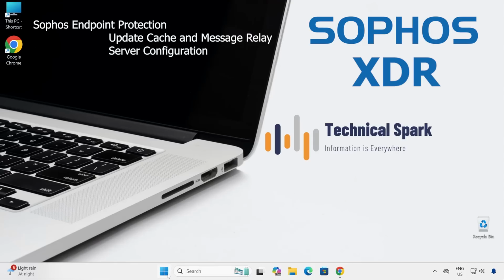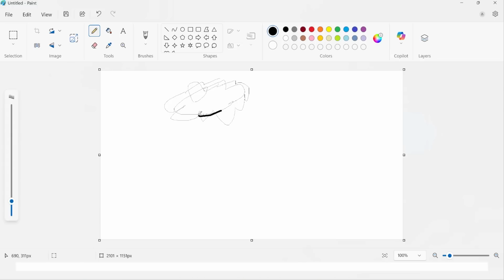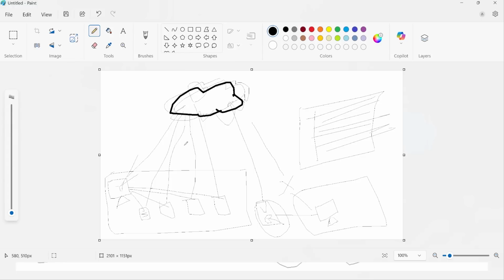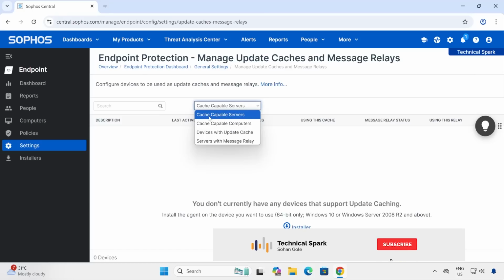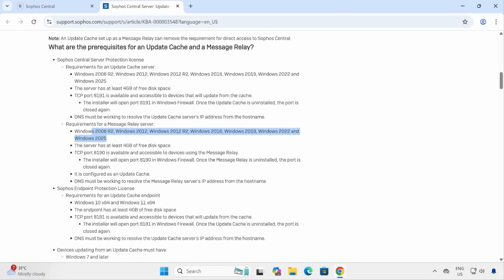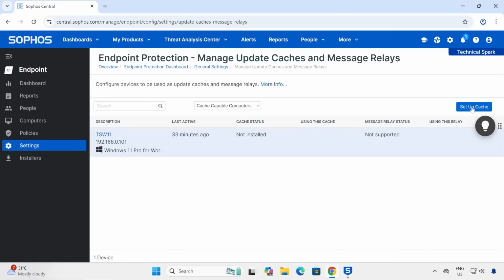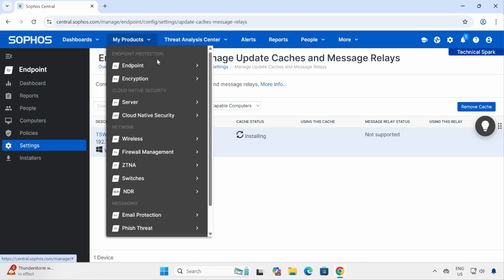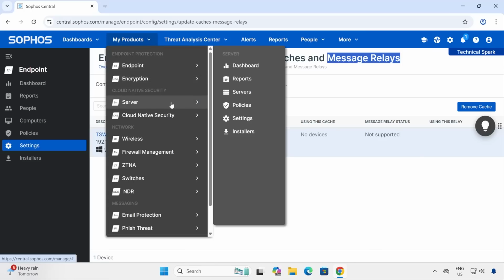Sophos Endpoint Protection – Update Cache Server Configuration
In this video, learn how to configure Update Cache and Message Relay Server in Sophos Central for XDR (Extended Detection and Response). These components help optimize network performance, reduce bandwidth usage, and ensure efficient communication between endpoints and Sophos Central.

🛠️ What You Will Learn:
 • 📦 What is Sophos Update Cache and when to use it
 • 🔁 Role of Message Relay Server in enterprise environments
 • ⚙️ Step-by-step configuration of Update Cache
 • 🔧 Setting up Message Relay for internal communications
 • 🧪 How to validate and test the configuration on endpoints
 • 🔍 Best practices for improving update delivery and communication reliability

Perfect for system admins managing a distributed or bandwidth-constrained environment, this video walks you through the entire setup clearly and practically.